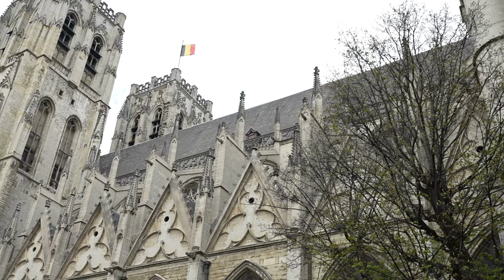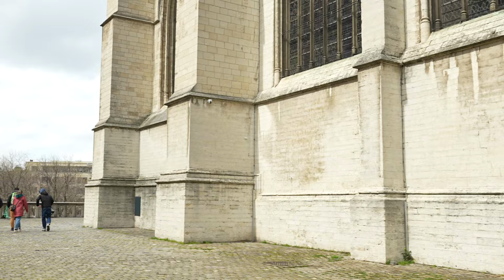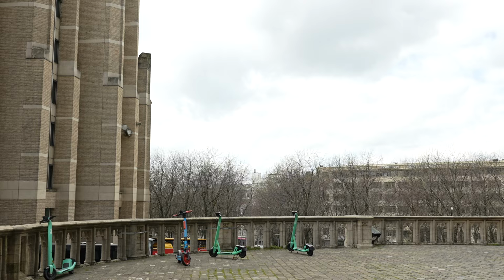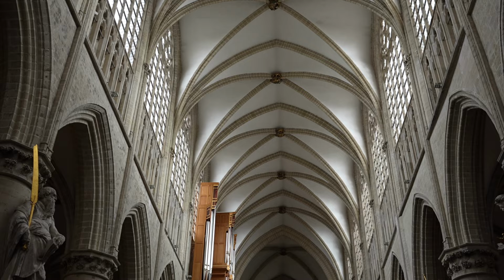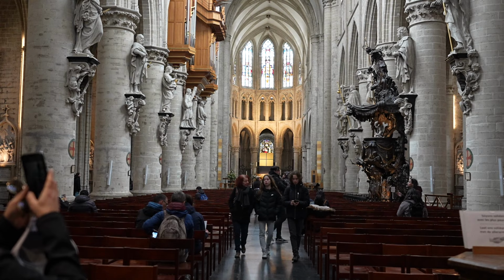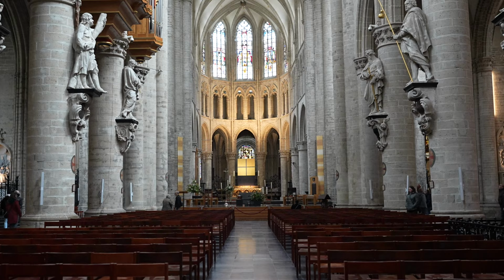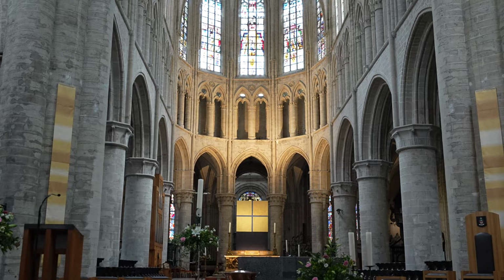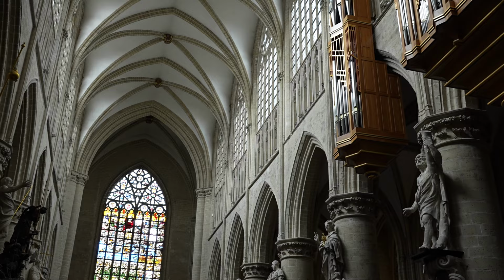Brusseles, Belgium | The St. Michael and St. Gudula Cathedral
"Welcome to Brussels, Belgium! Explore the magnificent St. Michael and St. Gudula Cathedral, a symbol of rich history and architectural splendor. Marvel at its Gothic façade, stunning stained glass windows, and religious art. Join us for a moment of reflection in this iconic and revered place of worship. Don't miss this must-visit destination in Brussels!"

Video from
Video title: Brusseles, Belgium | The St. Michael and St. Gudula Cathedral
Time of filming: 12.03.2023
Video resolution: 4K UHD
Producer: Andreii Moiseii (Instagram @moiseii_production)